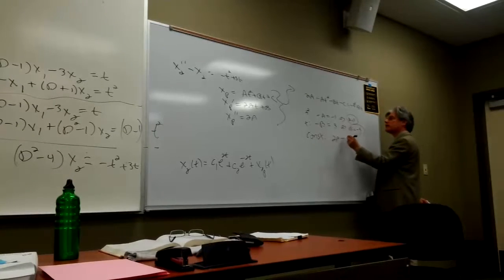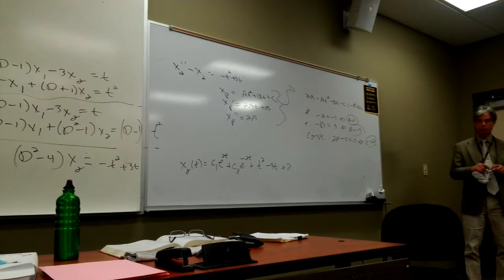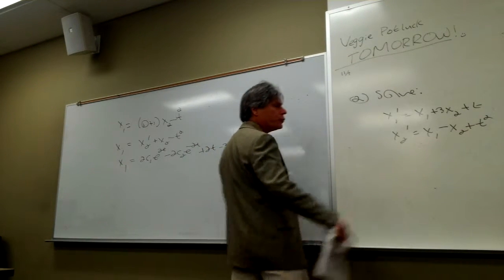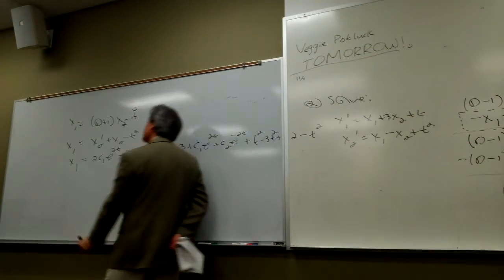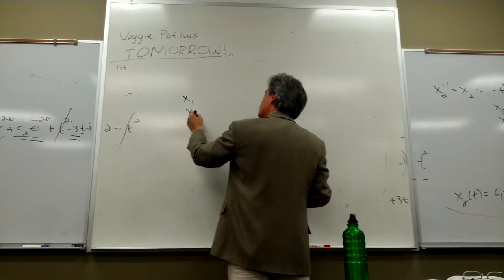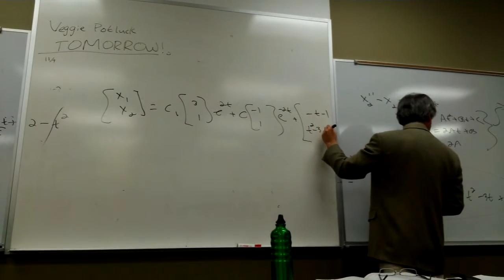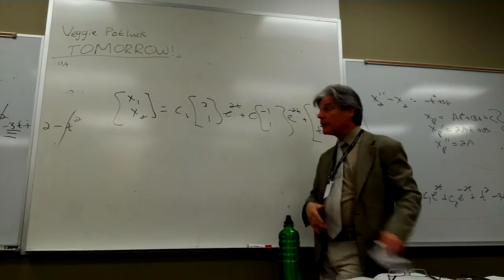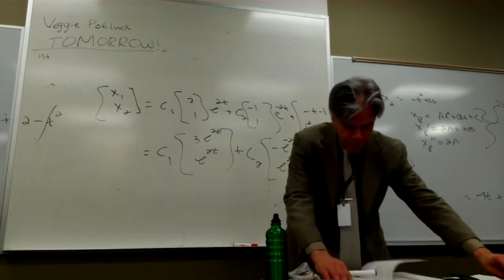math 33 7 1 part 2